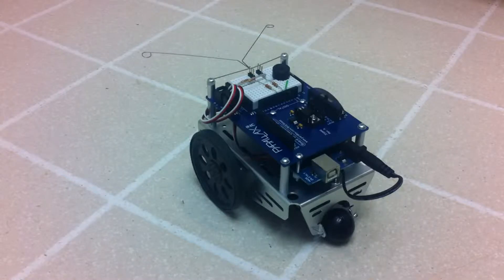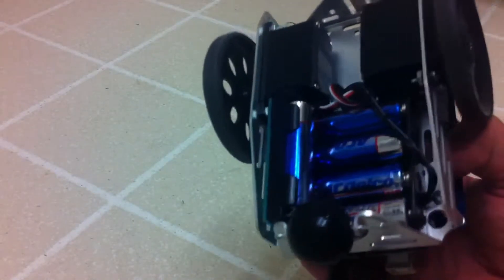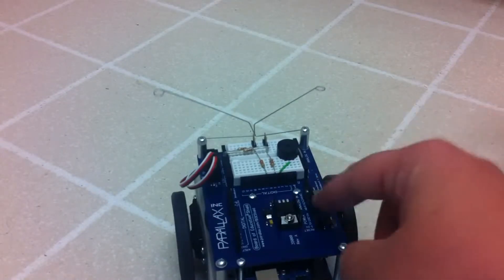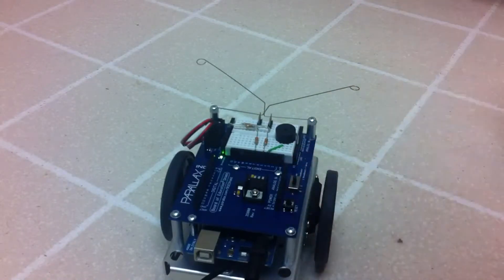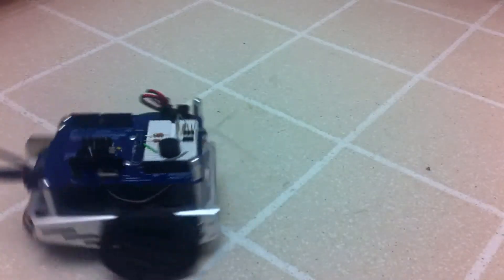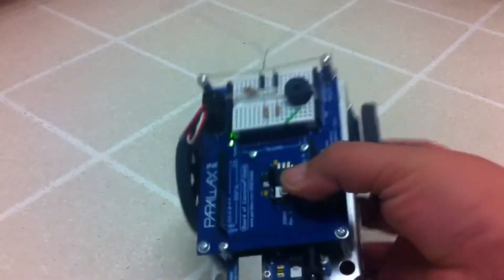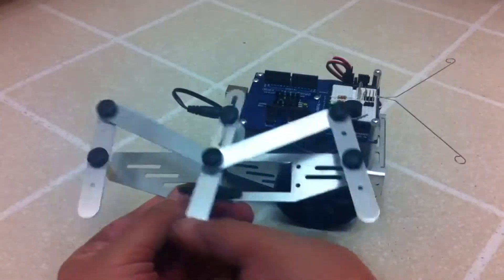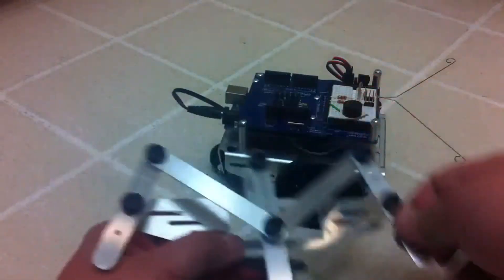Ardiuno Parallax BOE Shield